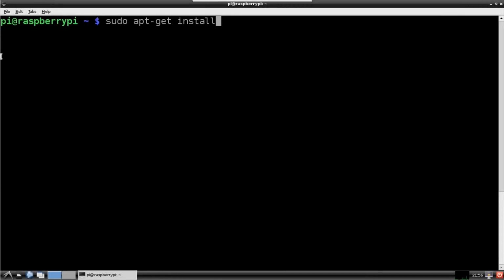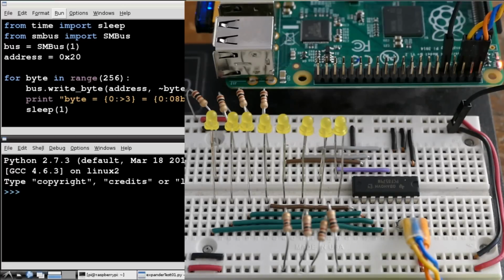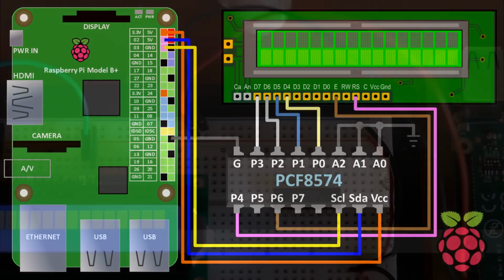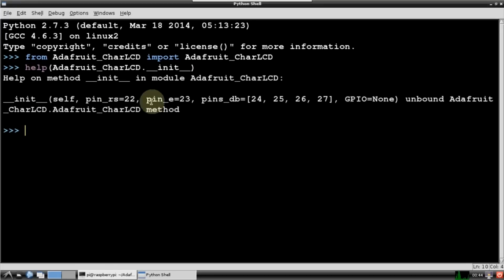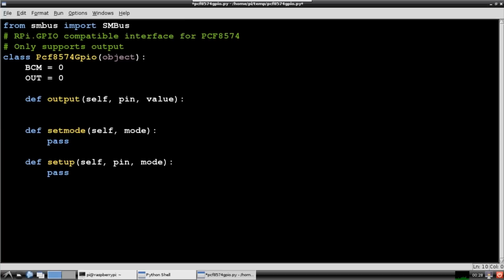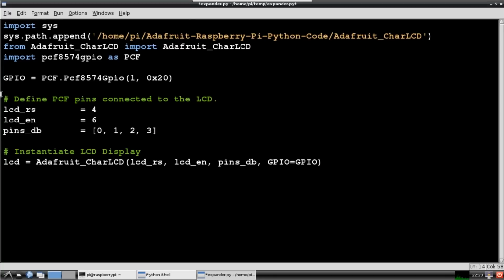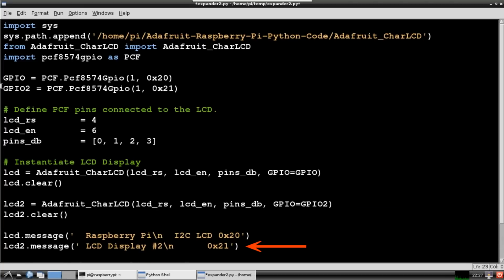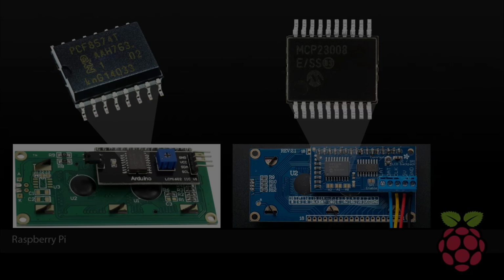Using an I2C LCD Display with a Raspberry Pi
A quick tutorial on how to hook up LCD displays to a Raspberry Pi using I²C and control it with Python.  Both PCF8574 and MCP23008 chips are demonstrated.  Updates and code are available on my